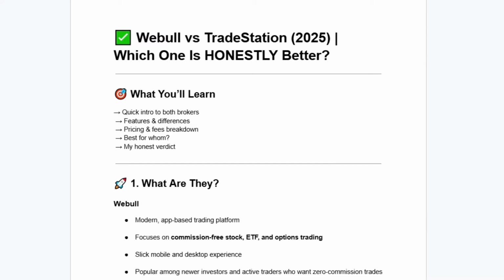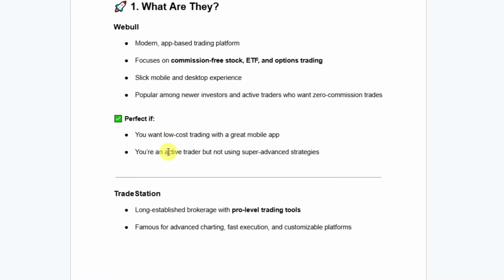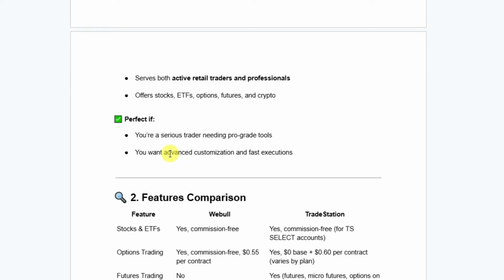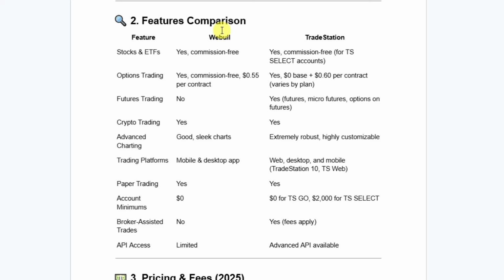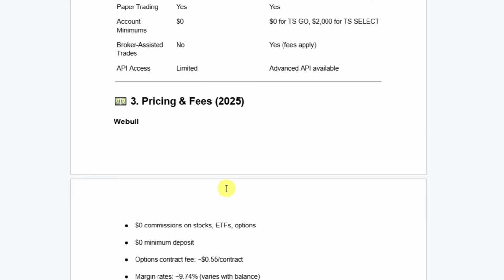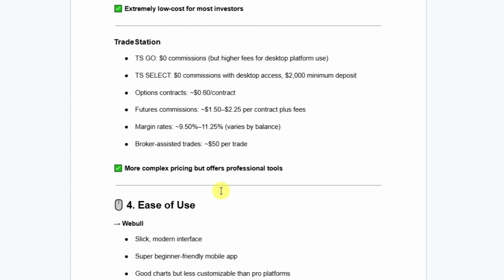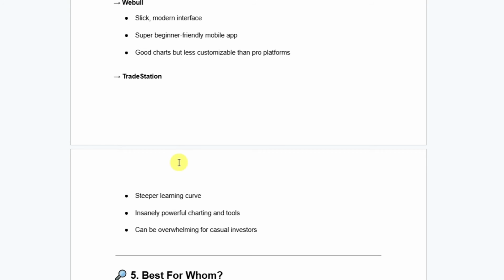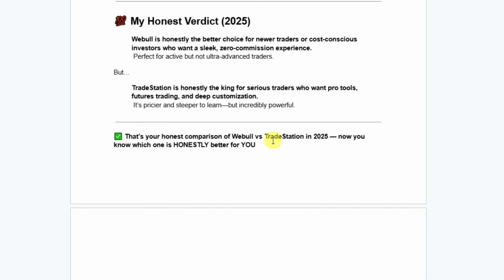Webull vs TradeStation (2026) | Which One Is HONESTLY Better?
Webull vs TradeStation in 2026 — which one is honestly better? 📊💼 This quick breakdown covers fees, features, and which platform fits your trading style best.